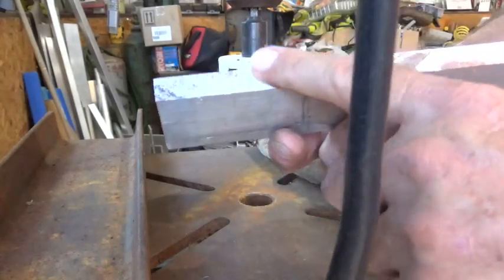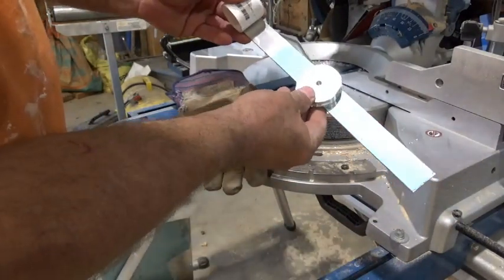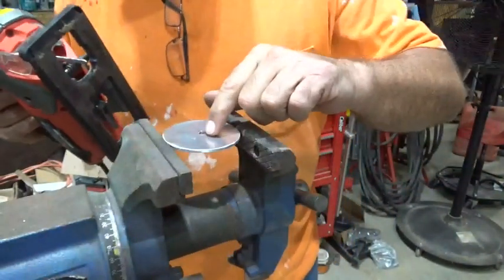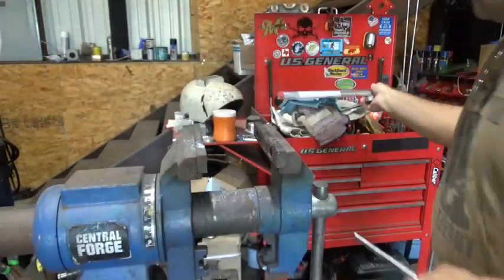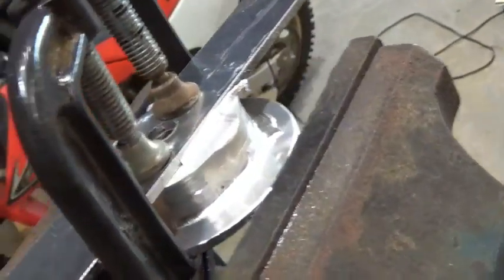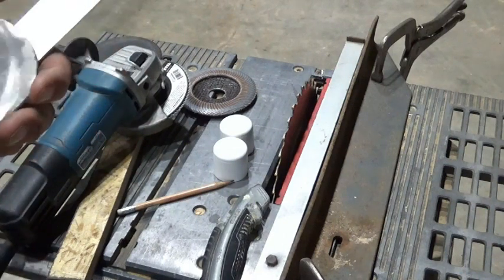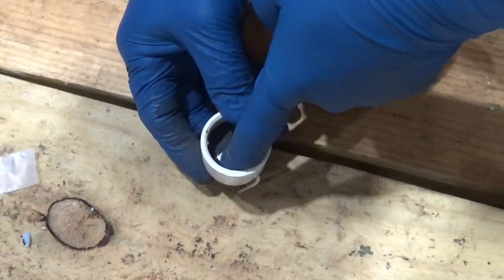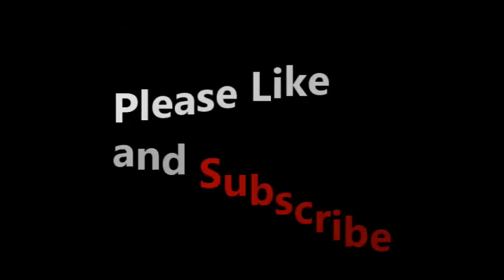DIY Splasher Prop Thumper for Stripers (Striped Bass), Hybrids and White Bass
Step by step DIY project how to make a splasher prop or a thumper prop for attracting stripers (striped bass) hybrids or white bass (sand bass). This is a simple project from material laying around the shop.